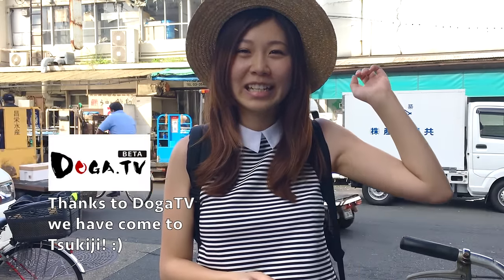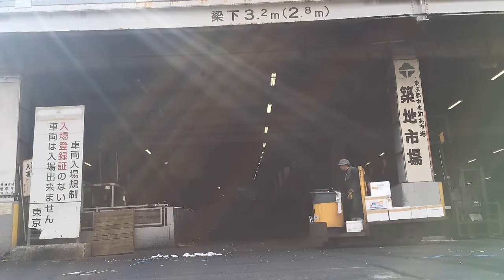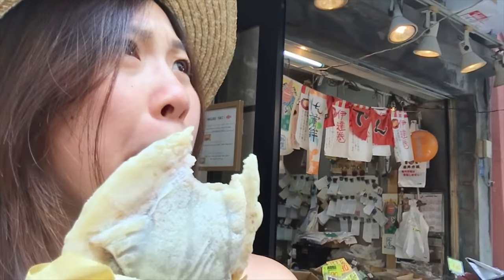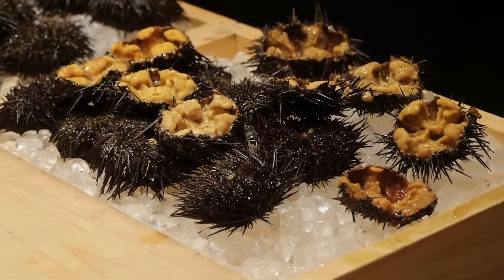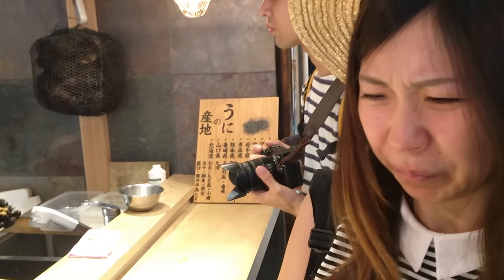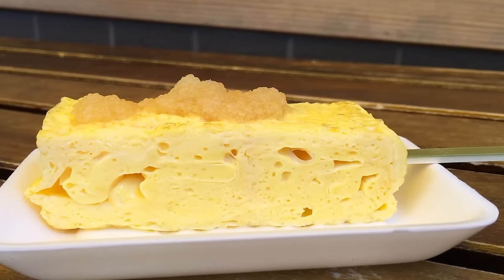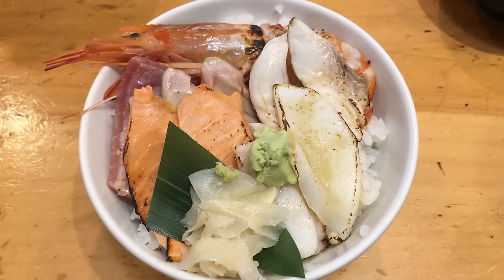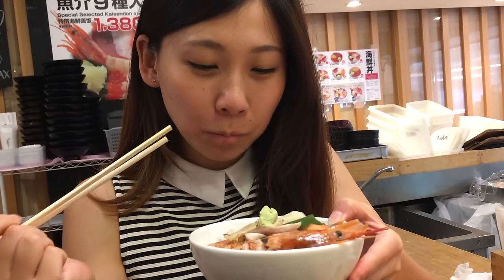Japanese Street Food Guide To Tsukiji Fish Market | Tokyo Japan Travel Guide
Here are some of the best local street food to try in Tsukiji! From Japanese sweets like maguro yaki (tuna shaped taiyaki) to savouries like the popular sea urchin and eel sticks :)

In the end of the video I also gave some tips about which sushi restaurant to pick to eat at in Tsukiji and in short all of the sushi shops are great - the fish all come from the same place so the sushi is all pretty similar!

The crowded places with huge lines are often just because they are advertised more on the internet or have a English friendly website. Local shops are less advertised online as they already have a reputation with the locals so go somewhere different from all the tourists and find your special hidden gem in Tsukiji!

Shops mentioned in order:

1. Maguro-yaki: Sanokiya さのきや

2. Eel Stick: Tsukiji Unagi Shokudo 築地うなぎ食堂

3. Sea Urchin: Tsukiji Itadori 築地虎杖

4. Egg Roll: Tsukiji Yamacho 築地山長

5. Ice Cream: Tsukiji Kujiranotomisui 登美粋

Free feel to let me know if there are any videos you would like to see!

➱ MUSIC
Roots | Tobu
Olmos | Hold Me